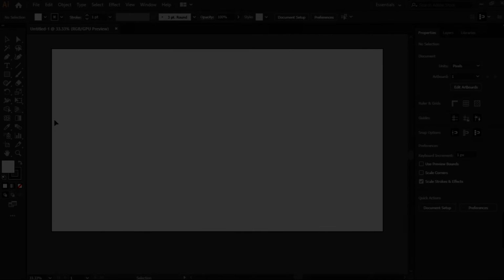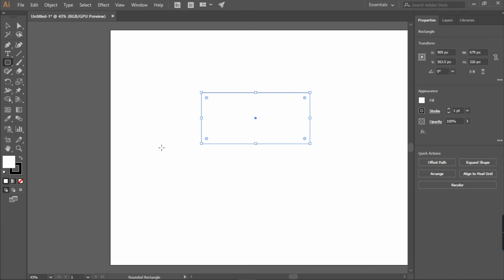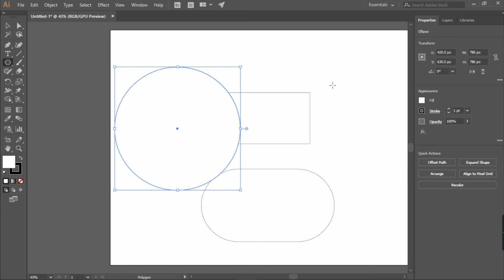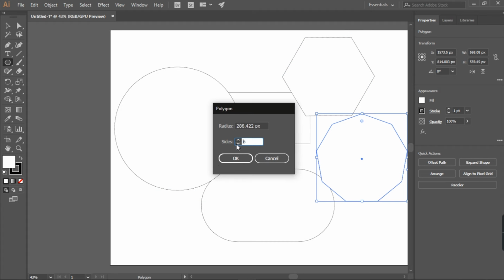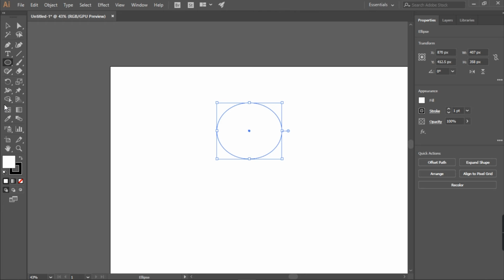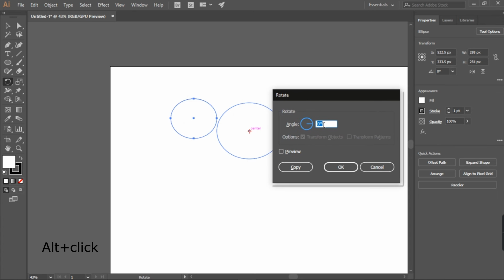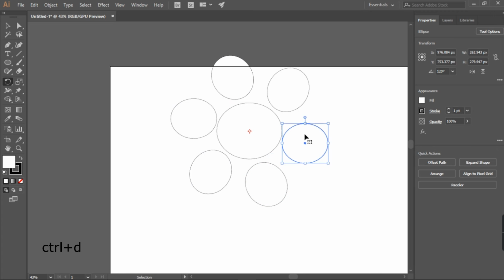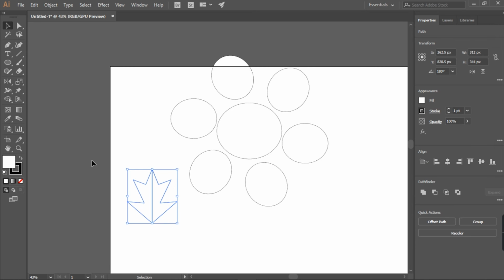Illustrator tutorials | how to use rotate tools and rectangle tools | top tricks | step by step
Hello friends,
This video is about Illustrator tutorials | how to use rotate tools and rectangle tools | top tricks | step by step

In this video include-
how to use rotate tools.
how to use rectangle tools.
how to use reflected tool .

Keywords-
Graphic design, logo design, logo design illustrator, graphic design tutorial foe beginners, graphic design course, logo illustrator, Logo design tutorial ,
logo editing, creative logo, graphic drawing.